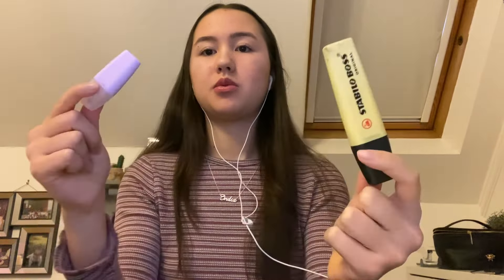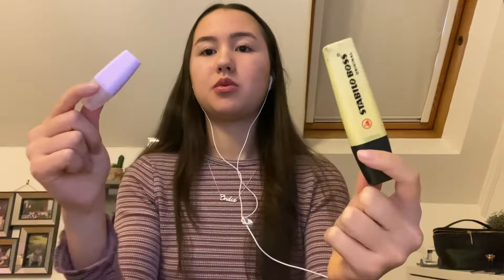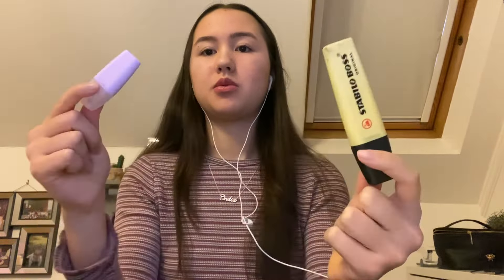ASMR | 3 Minute Eye Exam! 🔎